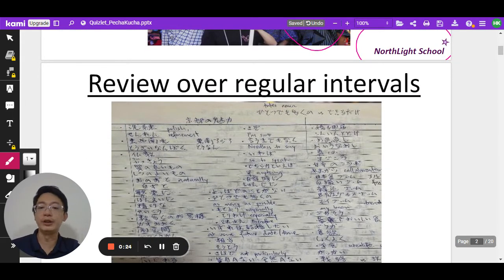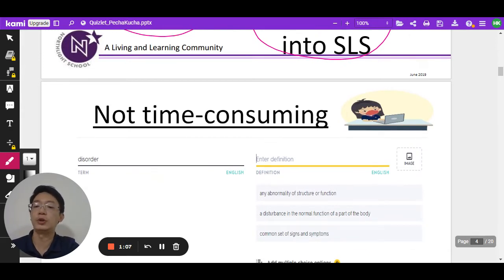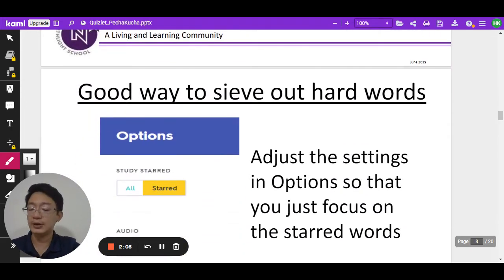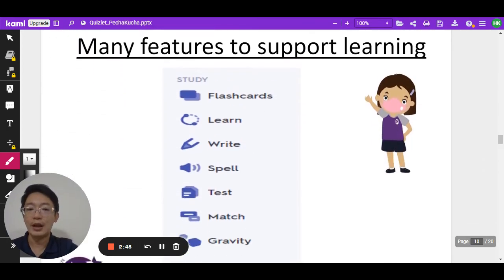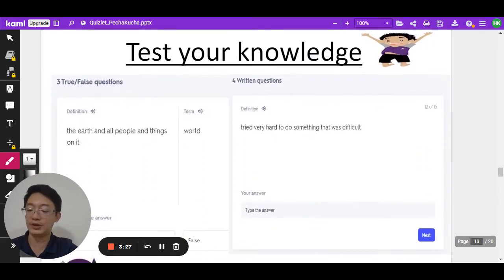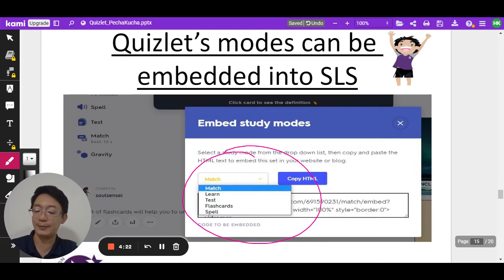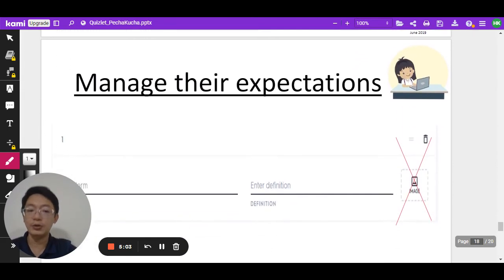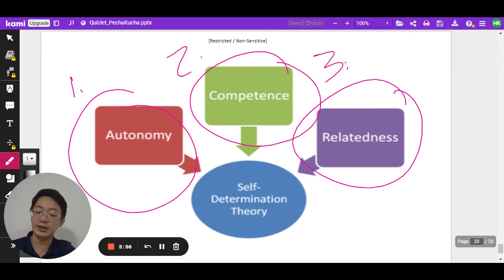Quizlet - PechaKucha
How to Use Quizlet